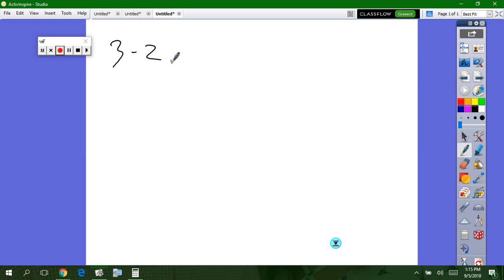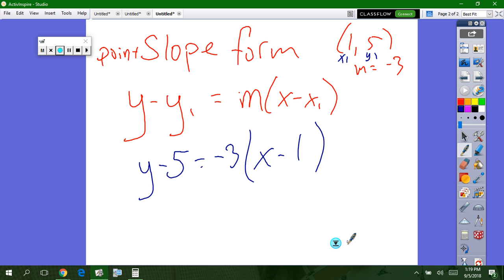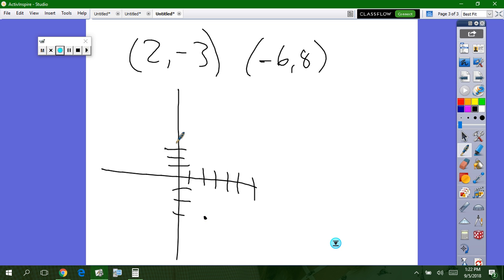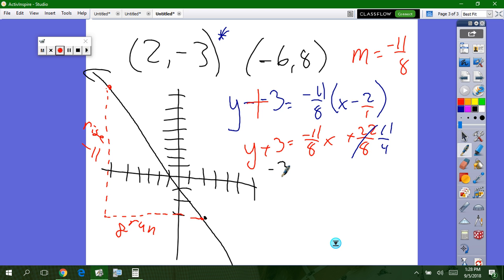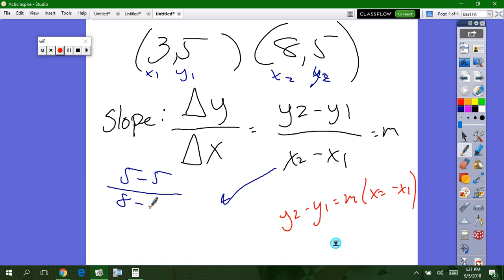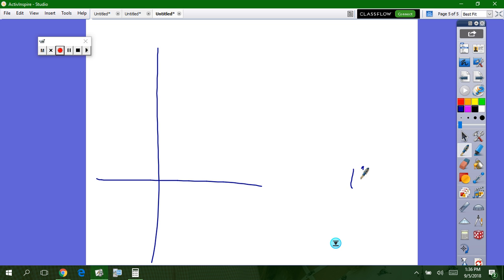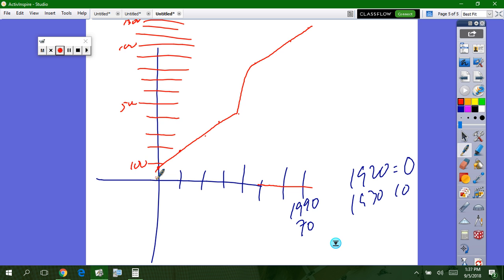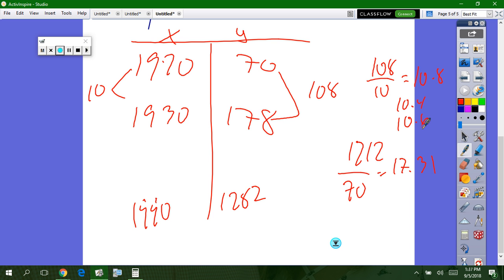B8 3 2